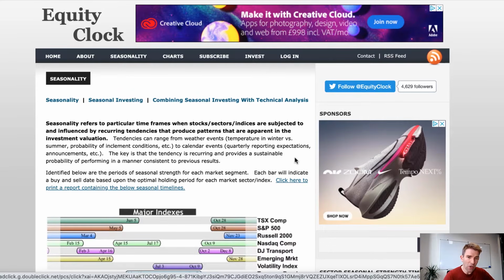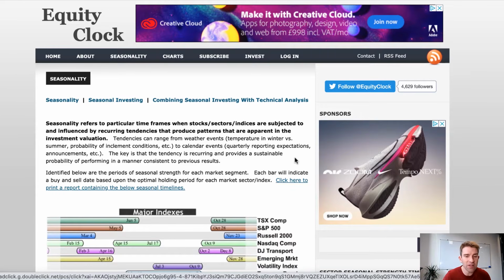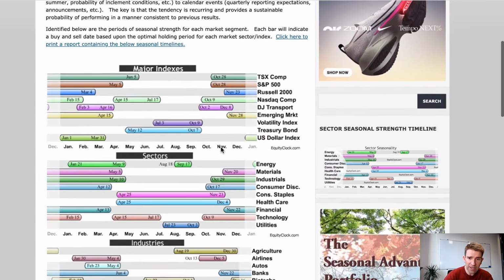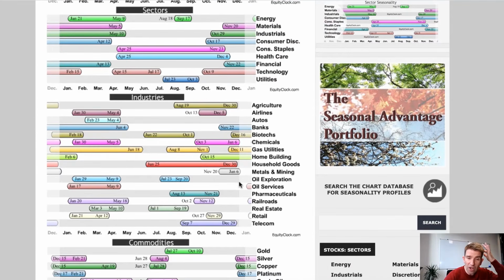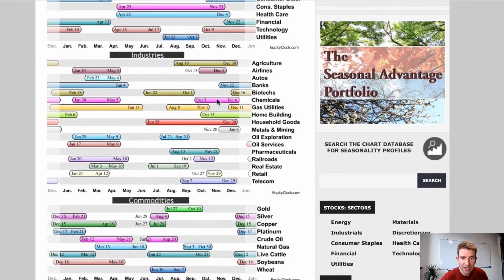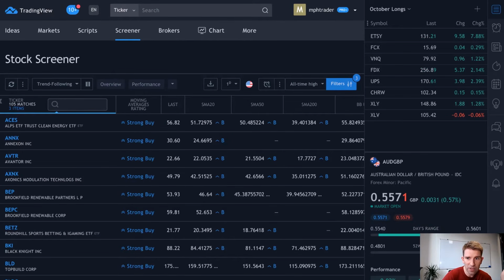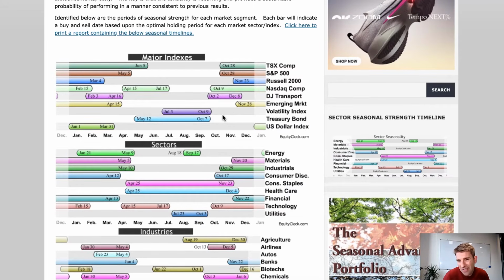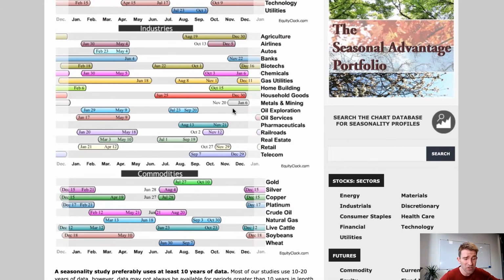🔍 Finding Hidden Edge: Seasonal Stock Strategies 🌟💼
Backtested Stock Sector Seasonalities in Your Trading.  🔥📈 Supercharge Your Trades with Seasonal Analysis! 🚀💼  Seasonal Strength and how we can use it to make better trades.  This is about EquityClock.com

We want to look at any seasonality tendencies that might give you a theme to work from.  I look for seasonal tendencies to try getting a bit of an extra edge. Another book you can get is the Stock Trader's Almanac which is also worth buying to research seasonality.

The video discusses using seasonal strength in trading to make better trading decisions.  Mark mentions a website called equityclock.com, which provides free seasonal data for various market segments. The focus is on identifying sectors or industries that historically show strength during specific months, such as October. The presenter suggests that if a sector has a historical tendency to be strong in a given month, traders may consider giving more weight to trades within that sector.
The goal is to reduce the number of stocks or markets to focus on by leveraging seasonal patterns to gain a trading edge.

81.7% of retail investors lose money when trading CFDs and spread betting with this provider. You should consider whether you understand how spread bets and CFDs work, and whether you can afford to take the high risk of losing your money.